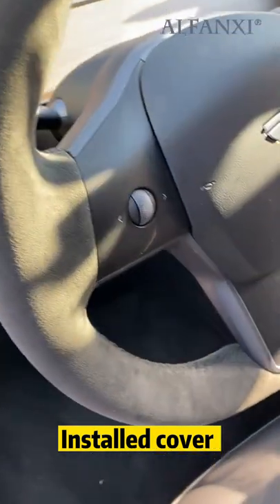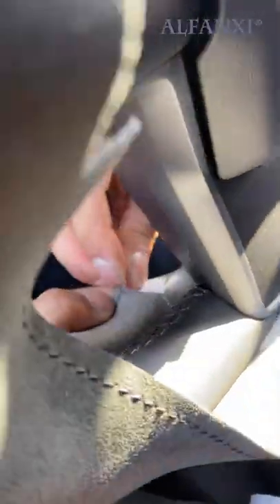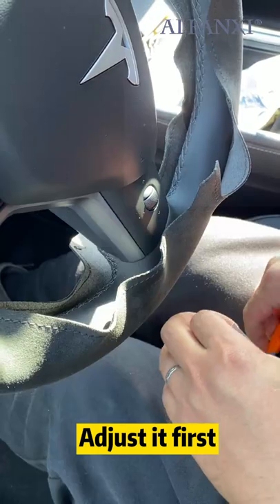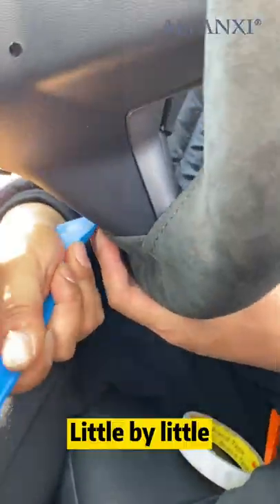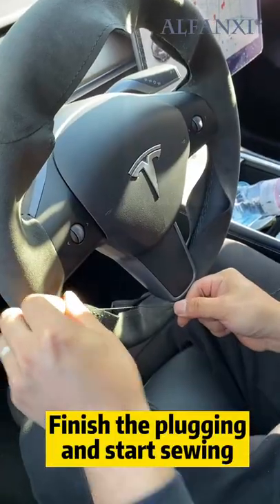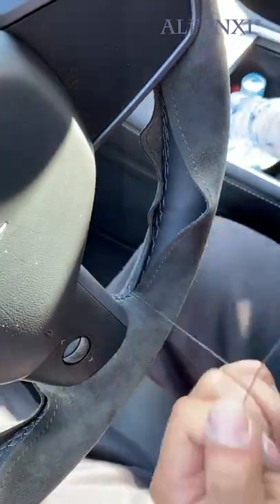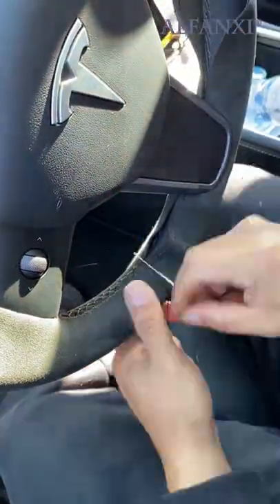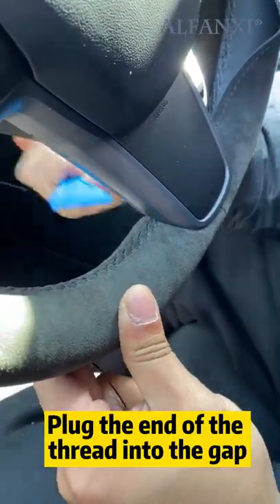Hand Stitch Alcantara Steering Wheel Cover Sewing Installation Video for Tesla Model 3 Model Y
Please see Alfanxi hand stitich steering wheel cover sewing video for Tesla Model 3/Y , the product is made of Italy Alcantara. The video for the other cars brand will be put on the YouTube graduallay and share with you! Thanks for your patience.